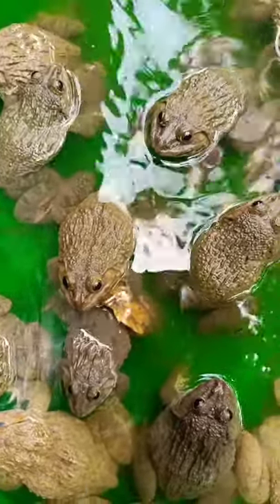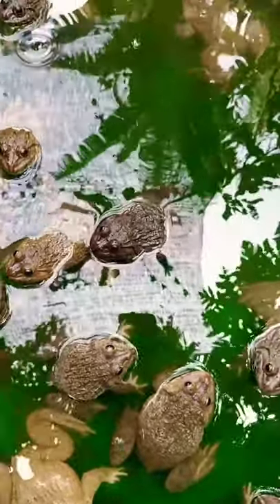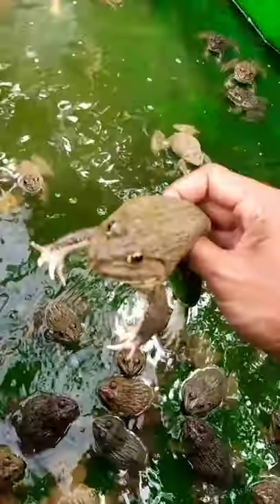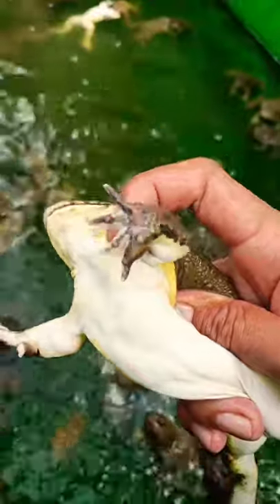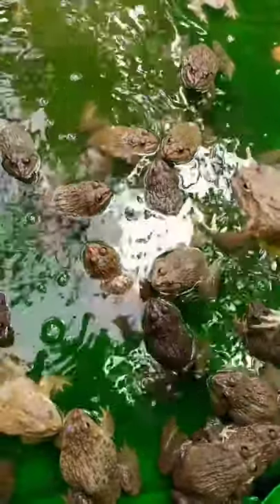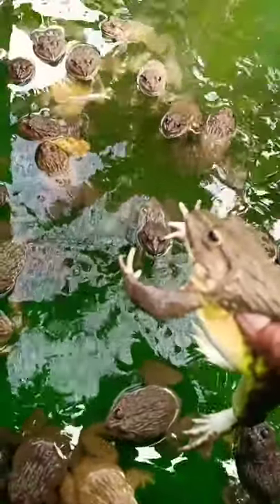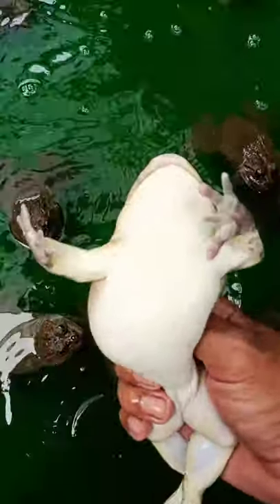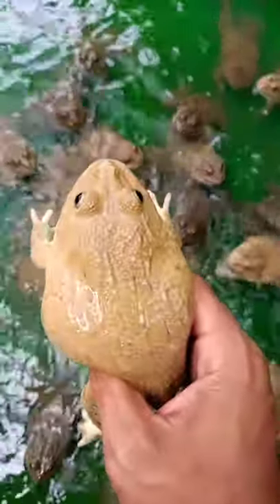WOW Frogs | Frogs Farm | Frogs Breeding | Baby Frogs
Sub Title : WOW Frogs | Frogs Farm | Frogs Breeding | Baby Frogs

Again to all of you and your help, we couldn't forget as amazing help to " SUBCRIBE " to grow and encourage our team to products more videos too share of all of you. We continue because your supporting and motivating us and we are going to collect rubbish and plastics to recycle to do souvenirs material.

I. EASY ANGKOR TRIP
Easy Angkor Trip is your best choice as your tour services for you while you travel to Cambodia or any SE Asia. We'll serve you as a quality hospitality industry services and more details in

II. MOTHER HOME CAMBODIA SCHOOL (Non Profit School)
MHC School offers free education to all kinds in rural areas as English and computers classes from Monday to Friday. Also you can join us to child protection and volunteer with us and if you are interested
If you would love to donate to help our students or school donation  please go to link above and some details or drop us your questions. You're the positive changer !! You'll leave your footprints behind your amazing a global changing .